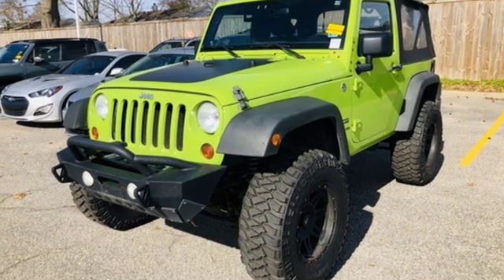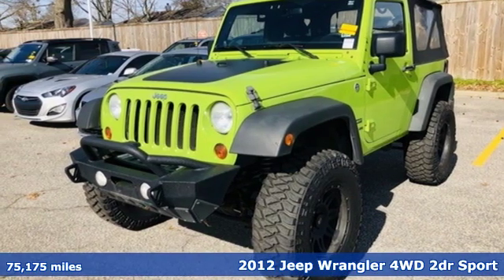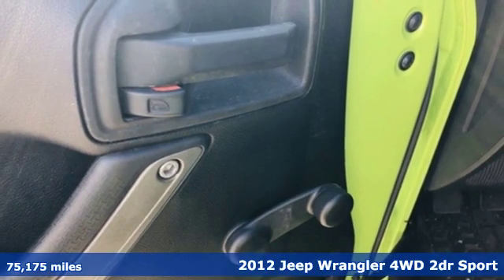Used 2012 Jeep Wrangler Virginia Beach VA Norfolk, VA 18195199A - SOLD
Year: 2012
Make: Jeep
Model: Wrangler
Trim: Sport
Engine: 3.6L V6 24V VVT
Transmission: 6-Speed Manual
Color: Beige
Interior: black
Mileage: 75175
Stock #: 18195199A
VIN: 1C4AJWAG6CL239992
Pearl 2012 Jeep Wrangler Sport 4WD 6-Speed Manual 3.6L V6 24V VVT Wrangler Sport, 2D Sport Utility, 3.6L V6 24V VVT, 6-Speed Manual, 4WD, Pearl, black Cloth, Connectivity Group, Quick Order Package 23B, Remote USB Port, Trailer Sway Damping, Trailer Tow Group, Trailer Tow w/4-Pin Connector Wiring, Uconnect Voice Command w/Bluetooth, Vehicle Information Center.brbrRecent Arrival! Odometer is 1401 miles below market average!brbrAwards:br * 2012 KBB.com Total Cost of Ownership Awards * 2012 KBB.com Best Resale Value Awardsbrbrbr*Every Internet Price includes current applicable dealer discounts. Your additional costs are sales tax, tag and title fees for the state in which the vehicle will be registered, any dealer-installed options (if applicable) and a $699 dealer processing fee (Virginia, North Carolina). Prices are subject to change, and prior sales are excluded. While every reasonable effort is made to ensure the accuracy of this information, we are not responsible for any errors or omissions contained on these pages. Please verify any information in question with the dealer.

Address:
3152 Virginia Beach Blvd